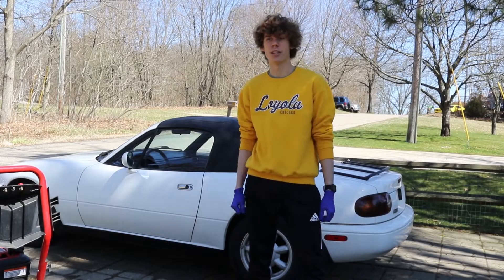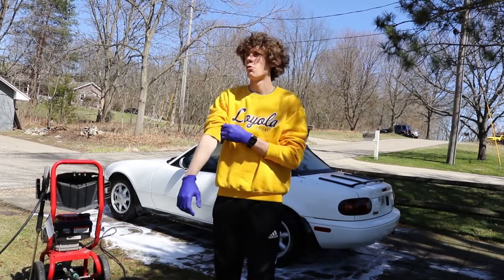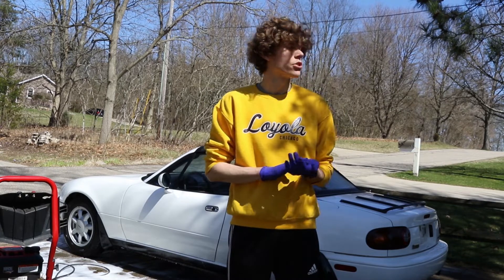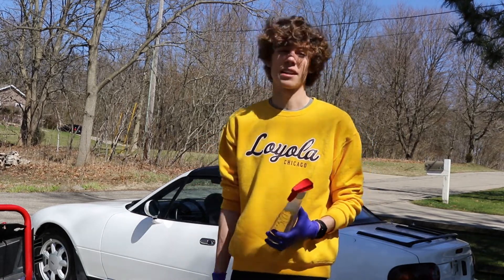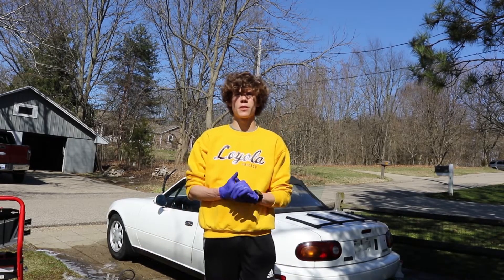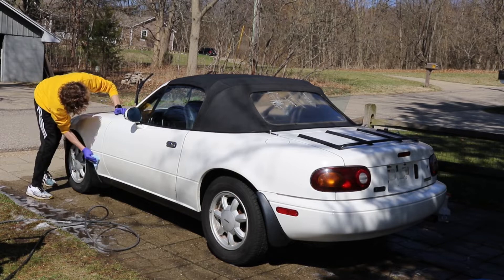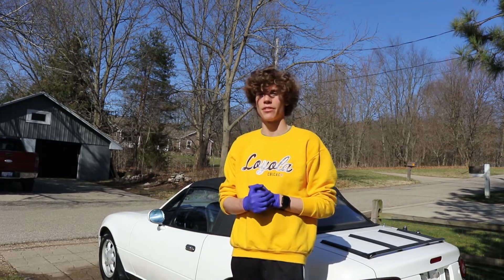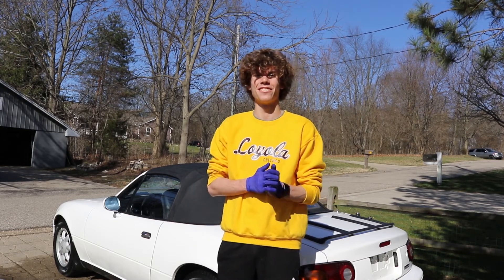Exterior Miata clean with FOAM CANNON! [Miata Build Ep. 4]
Today I deep clean and detail the exterior of the Miata! I've bought many supplies for these cleaning videos, but the foam cannon is definitely my favorite!! Check it out!